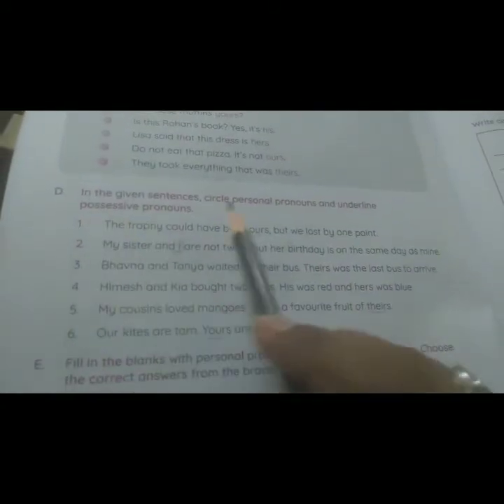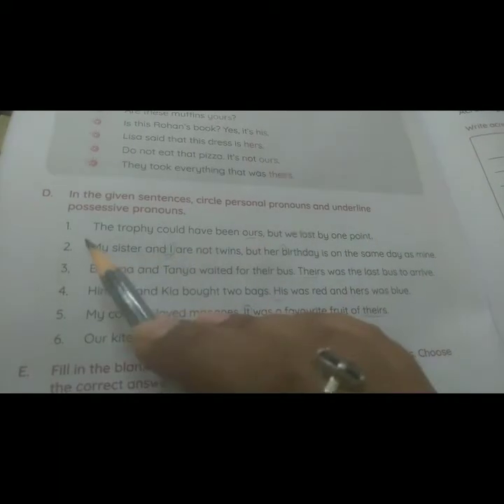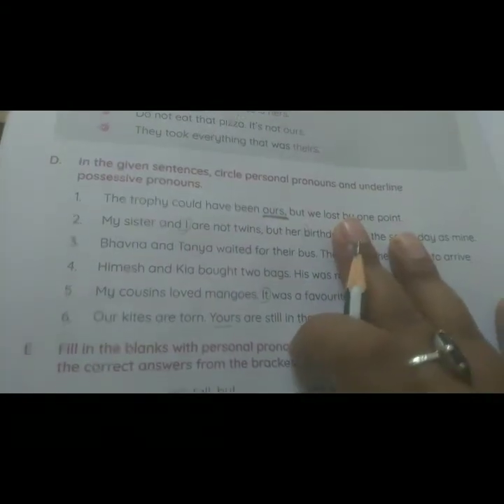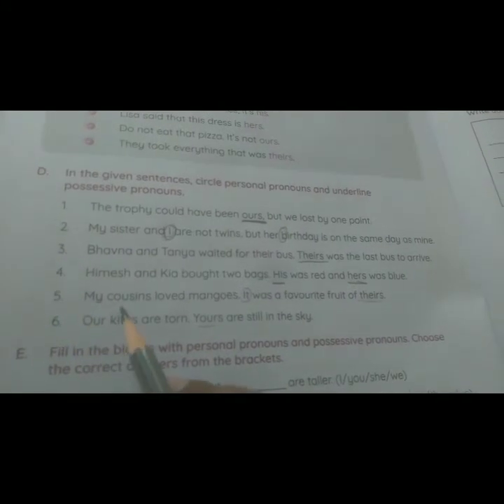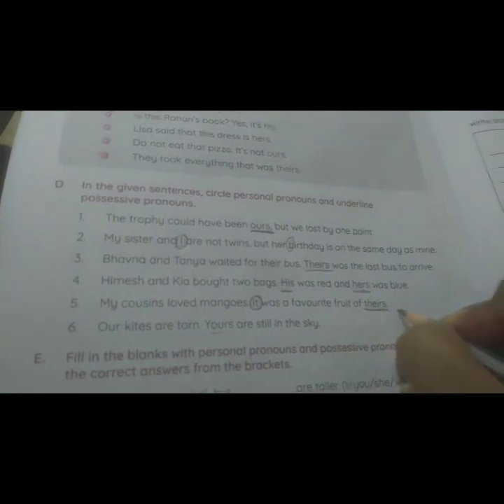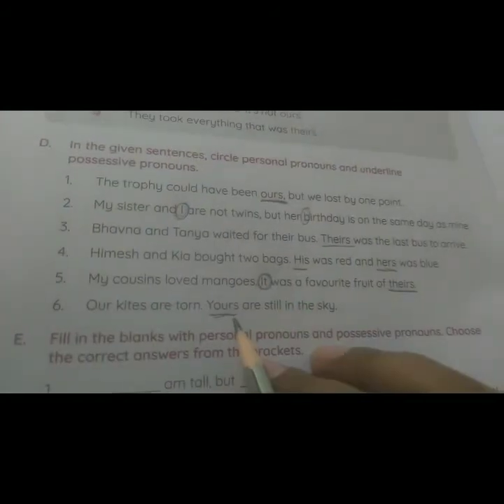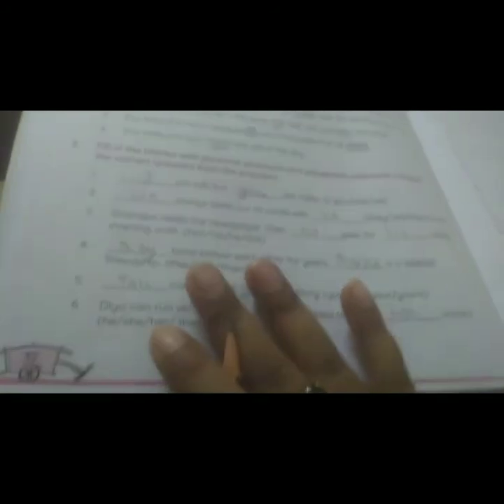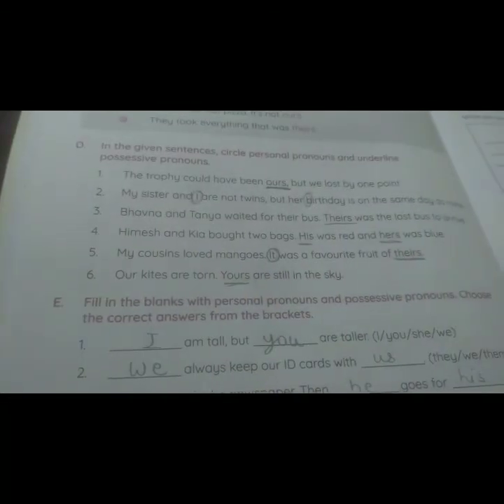Class 3 English Literature Chapter-4 (Workbook) Welcome to the Forest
Exercise D and E